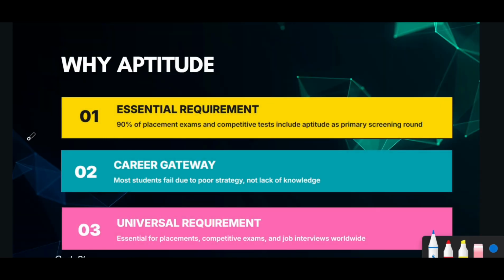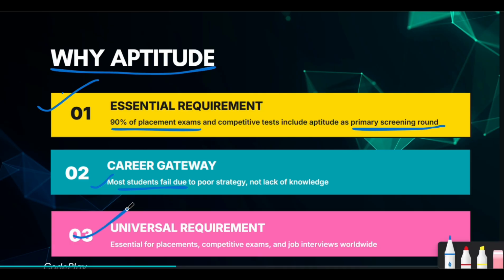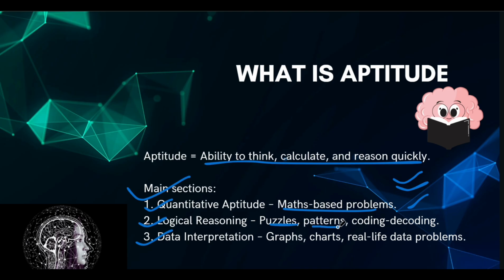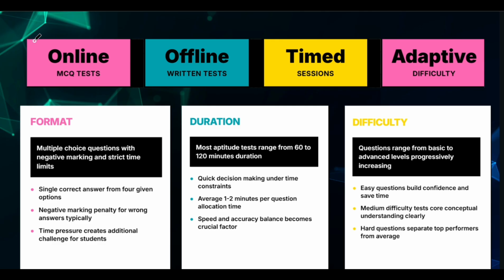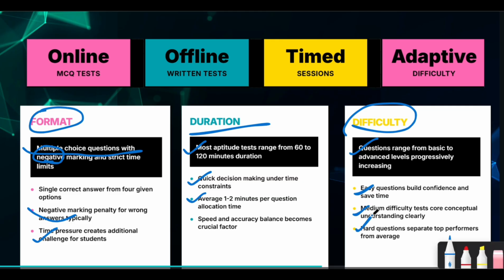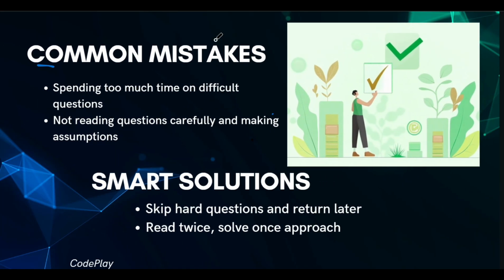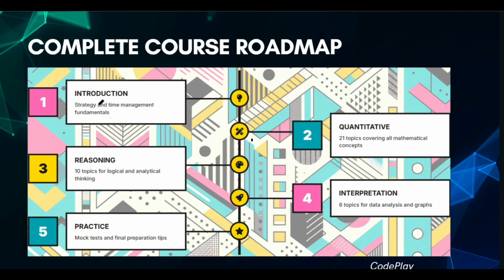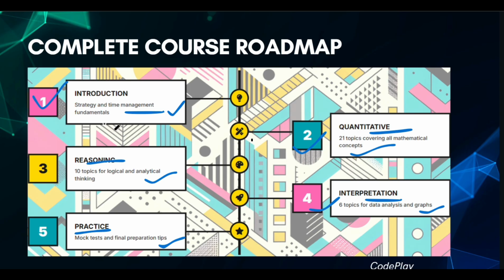Aptitude Test Hacks: Crack Placements with These Winning Strategies! 🚀|Aptitude Preparation Course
Aptitude Test Hacks: Crack Placements with These Winning Strategies!
Aptitude Preparation Course | Basic to Advanced | Complete Guide|Placement Series 2025 ⁨ ⁩
Welcome to CodePlay 🎮💻 — where coding feels like a game, not a burden!
Here, you’ll find:
✔ DSA in Java explained from basics to advanced
✔ Web Development (MERN Stack) step-by-step tutorials
✔ Real coding projects, hacks & strategies
✔ Tips to learn faster, avoid common mistakes & build confidence
✔ Aptitude Preparation Series for placements & competitive exams

No rushing. No paywalls. Just pure coding fun with clear explanations and practical examples.

If you’ve ever felt coding is too stressful — join me and let’s learn while playing! 🎯.

Master Aptitude Tests in 5 Steps: CodePlay's Complete Guide for Indians"
"Ace Placement Exams: 5-Phase Aptitude Mastery [CodePlay Series]"
"Crush Competitive Exams: 90% Fail Here, But You Won't! [CodePlay's Aptitude Guide]"
"5 Phases to Aptitude Mastery: Your Key to Job Placement Success"
"Beat 90% of Test Takers: CodePlay's Ultimate Aptitude Prep Series"
"From Basics to Pro: 5-Step Aptitude Roadmap for Indian Students"
"Aptitude Made Easy: CodePlay's 5-Phase Strategy for Exam Success"
"Win at Placement Tests: 5 Phases to Aptitude Excellence [CodePlay Series]"
"Outsmart 90% in Aptitude: CodePlay's Complete Exam Prep Guide"
"5 Steps to Aptitude Mastery: Your Ticket to Dream Job Placements"